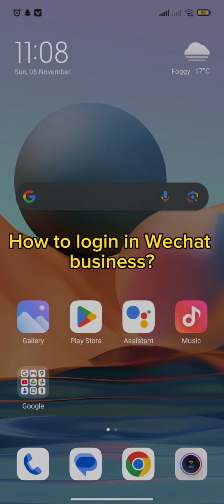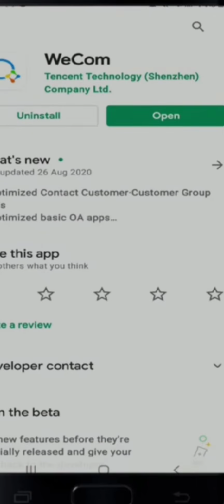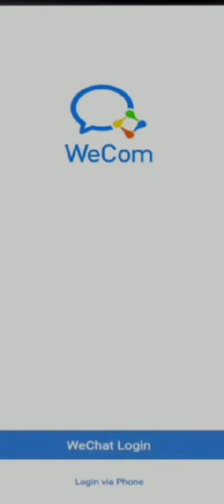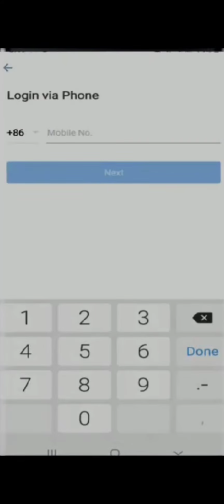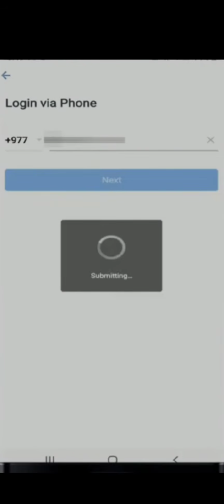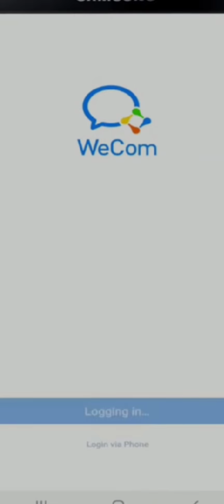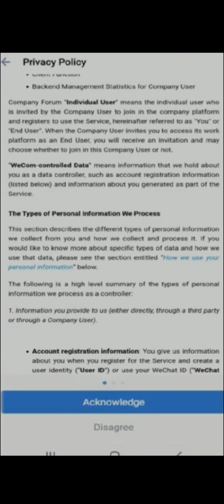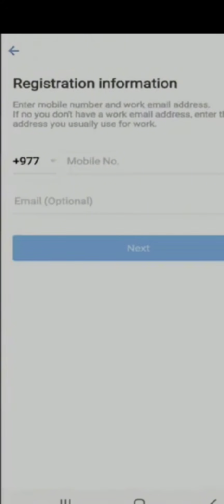How to Login Business Account on WeChat 2023?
This video will show you how to log in to WeChat Business in just a few simple steps. Whether you're a business owner or an employee, you'll need to know how to log in to WeChat Business in order to use its powerful features and tools.